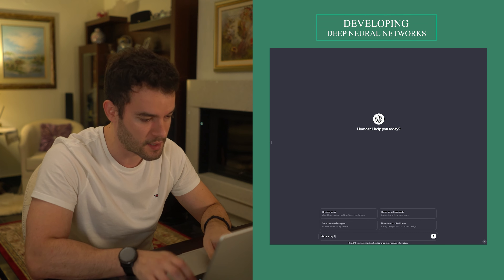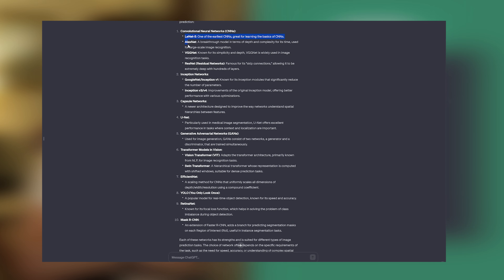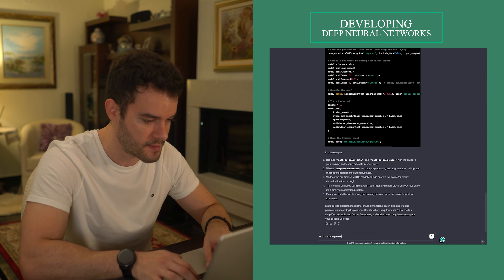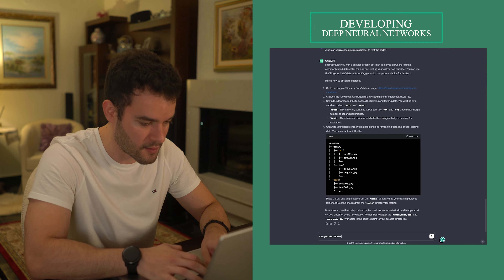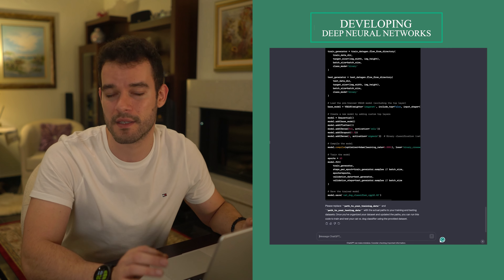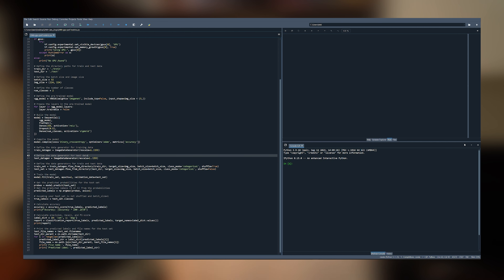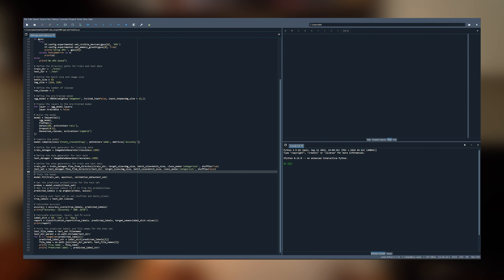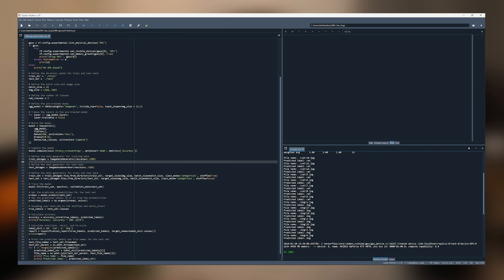Can ChatGPT Distinguish Cats from Dogs? (Tutorial - Deep Neural Networks)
Can we use ChatGPT to make a Deep Neural Network to predict images of cats and dogs?

About: Let's use ChatGPT to build our model to distinguish cats from dogs. We will start from scratch so everyone will be able to follow. We will create a Recurrent Neural Network (RNN) and specifically VGG16 by using ChatGPT in Python using Anaconda. So chat, let's begin!

Attributions: Stock footage was provided by Pexels. Icons by flaticon.com, and some additional footage supplied from the bellow YouTube video:

If you own any copyrighted material used in this video and have a problem with its use, please contact me through the email you will find on the "about" page on my channel.